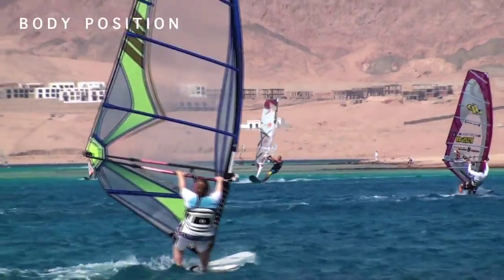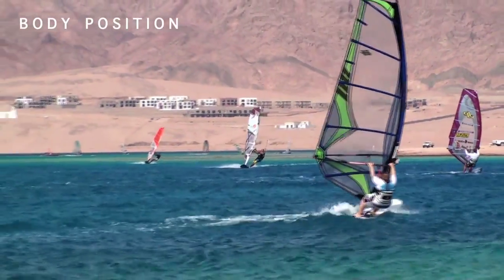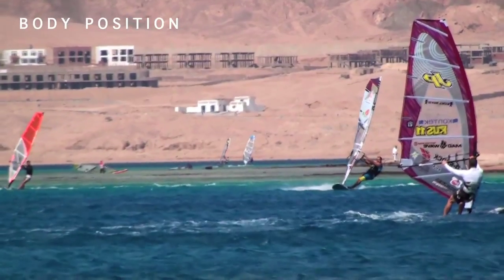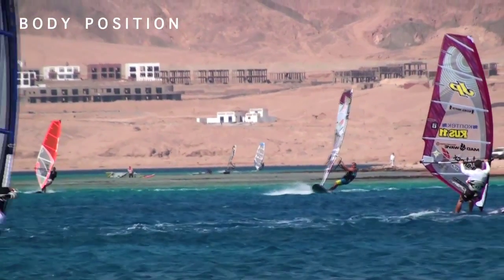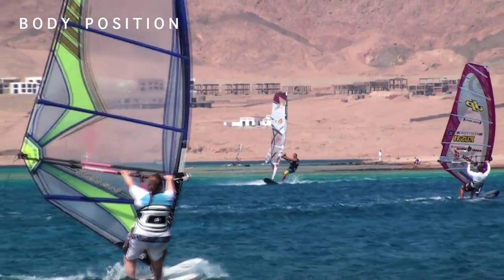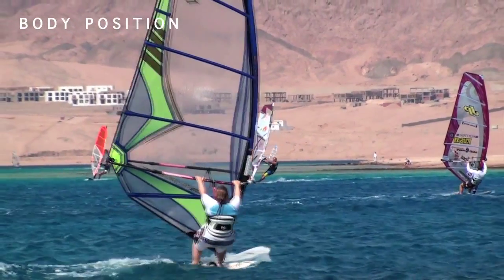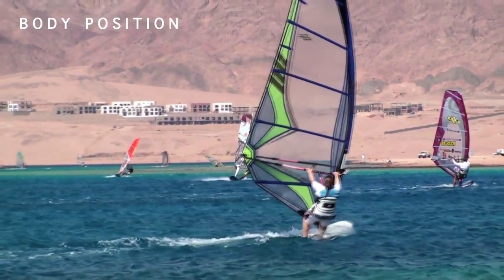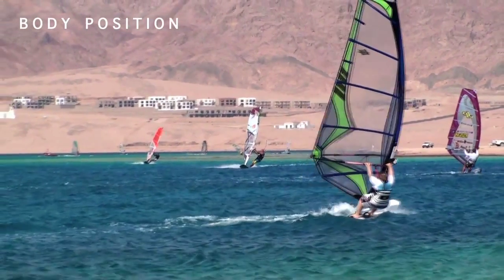Baker Academy coaching - Body Position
Ant Baker from the Baker Academy takes you though: Body Position